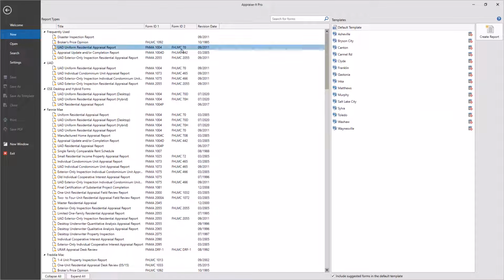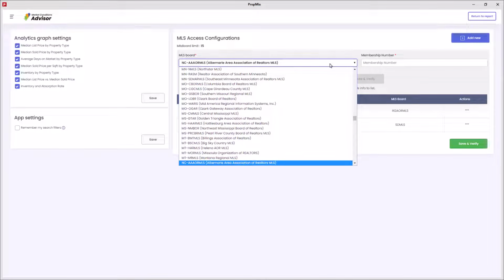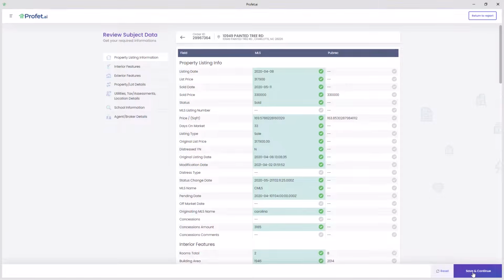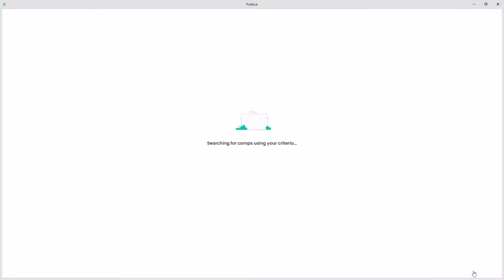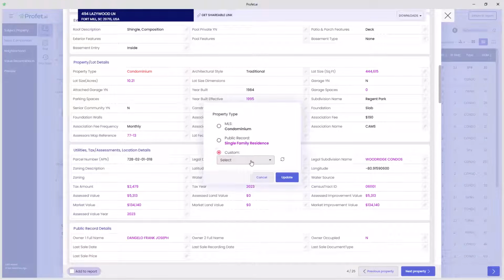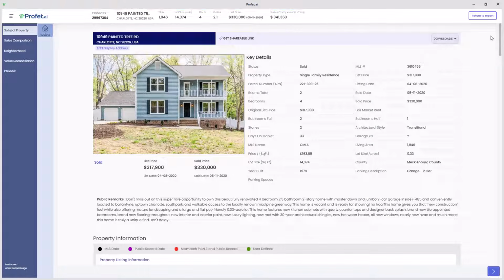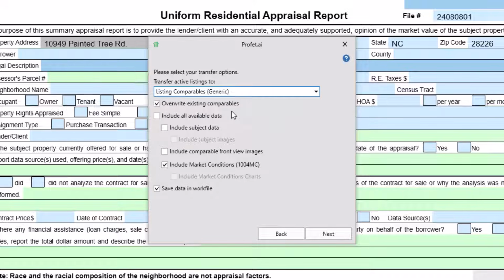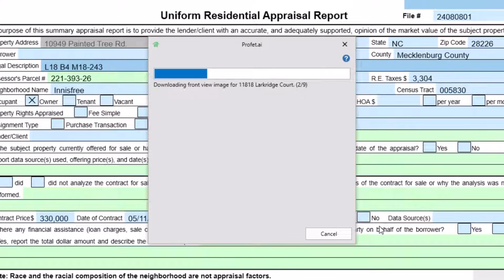Profet.ai in Appraise-It Pro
Prophet.ai was created to reduce the amount of time it takes to complete an appraisal report. You can search, review and import real-time Public Records and MLS data - with images - to improve report consistency. Then, modify your search to save time, download your data, and transfer everything easily to your report.